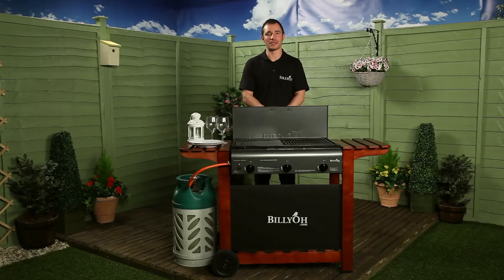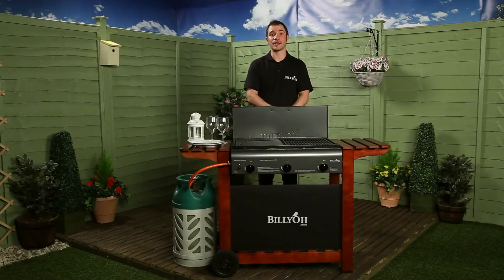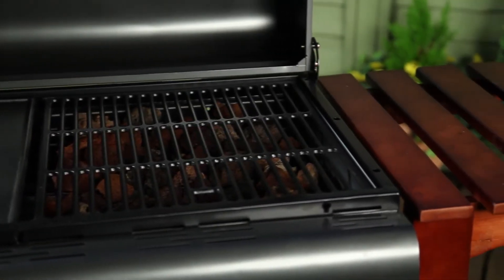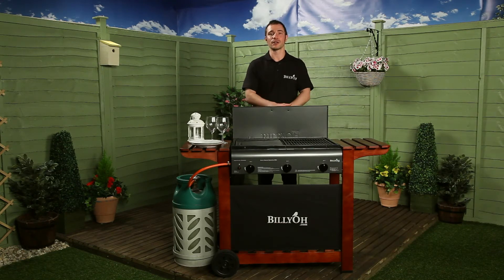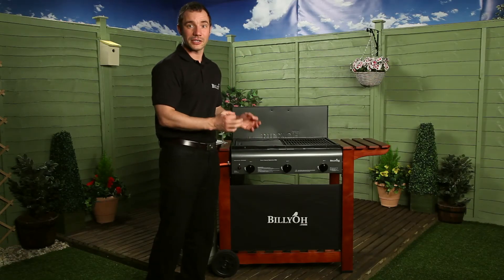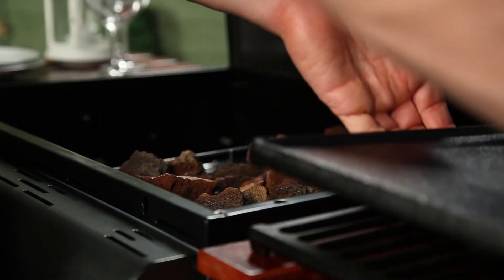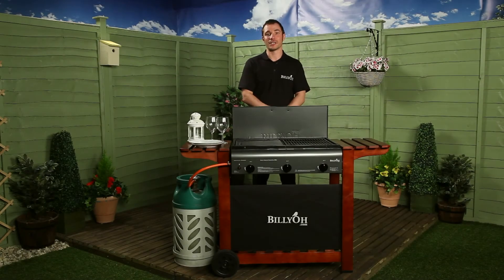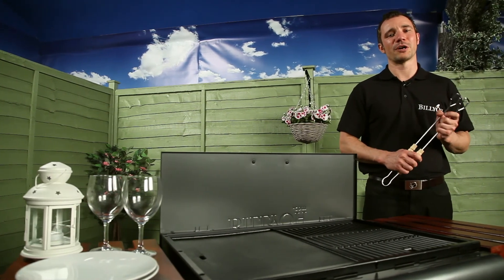Acorn Flatbed Gas BBQ Range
A nice summer day is best enjoyed with some cool beverages, comfy garden sofa sets, and delicious meals to stimulate your palate. The BillyOh Acorn Flatbed Barbecue is your contemporary gas barbecue—only better. With its modular design and a gamut of fantastic features, you’re sure to have an exciting outdoor relaxation.

Features

1. Stainless steel tube burners

One of the many outstanding features of this barbecue is its stainless steel build. Its tube burners with cast iron grill and griddle with hood make for the product’s strong and sturdy build, allowing you to cook your favourite barbecue dishes with so much ease.

2. Push-button piezo electric ignition

If you are not a fan of constant and exhausting fanning just to produce fire, then this easy-to-use garden must-have is what you need. In an instant, you can start grilling as it features a push-button piezo electric ignition. So the next time you need to instantly whip up a barbecue meal for you and your family, the BillyOh Acorn Flatbed Gas Barbecue will surely be ready to help you out.

3. Lava rock cooking

There’s something satisfying about having your favourite meat such as sausages and hotdogs grilled to perfection. With this trusty gas barbecue, getting that and more is no chore. The barbecue’s lava rocks placed under the grill allow for the equal distribution of heat.  With this feature, you will never have to worry about some of the meats not being properly cooked.

For all your barbecue needs and then some, the BillyOh Acorn Flatbed Gas Barbecue is treat you won’t dare want to miss.

We offer free delivery to most of the mainland UK. To check if you qualify for free delivery you may check our postcode search.

For more information on our products and how to avail them, you may